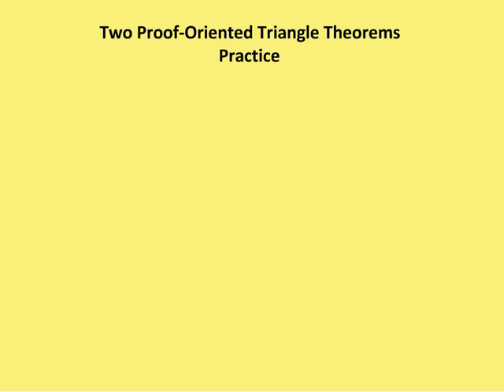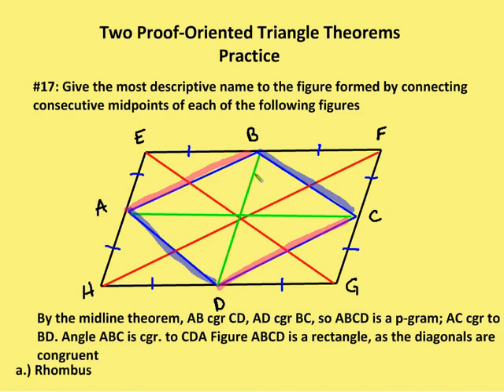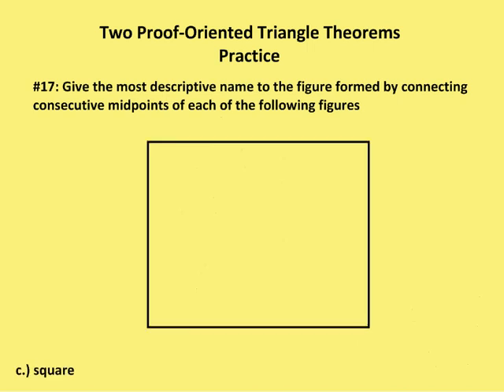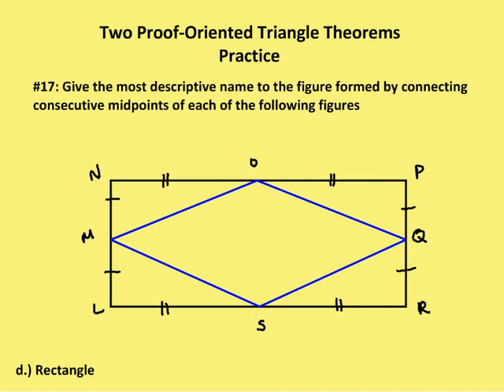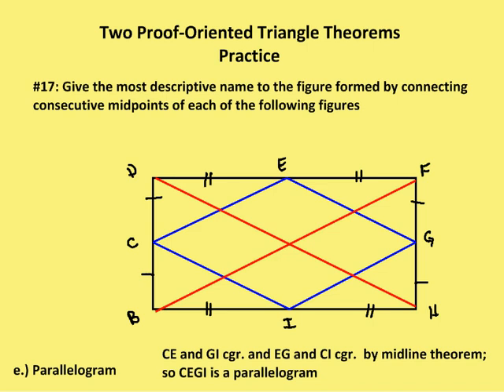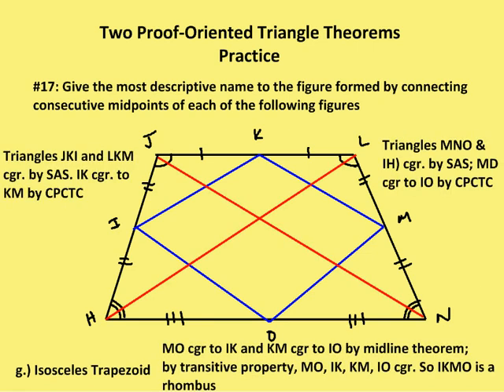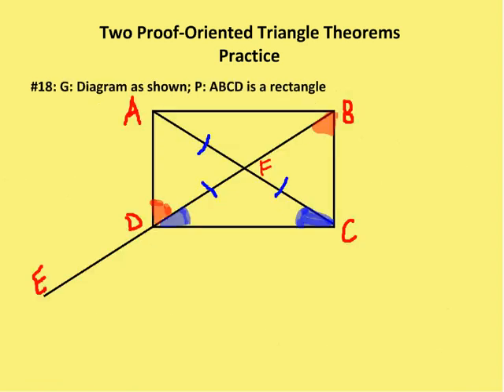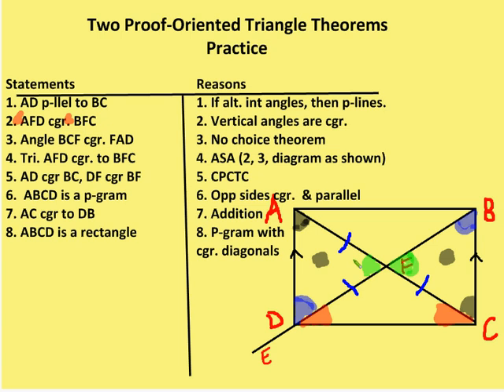7.2 Two Proof Oriented Triangle Theorems (Practice)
Practice problems using the No Choice and Angle Angle Side Theorems